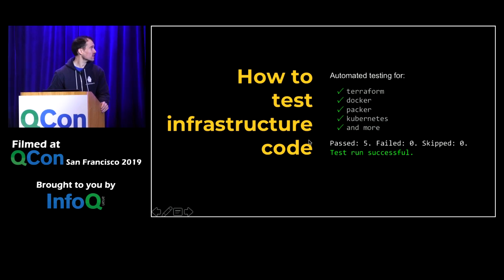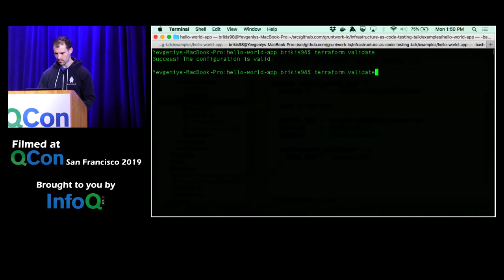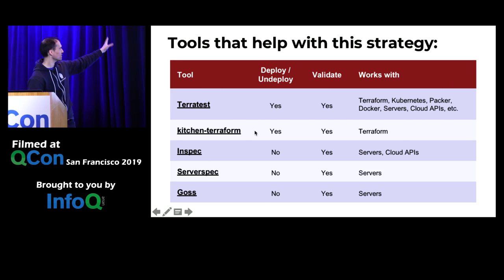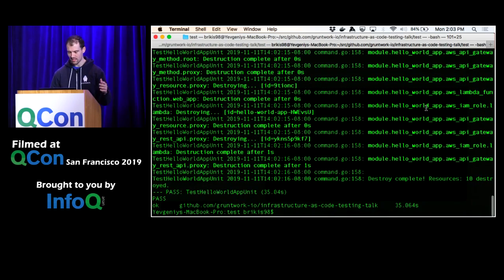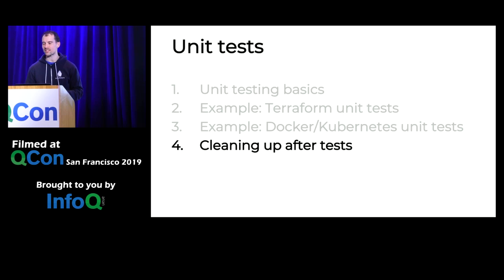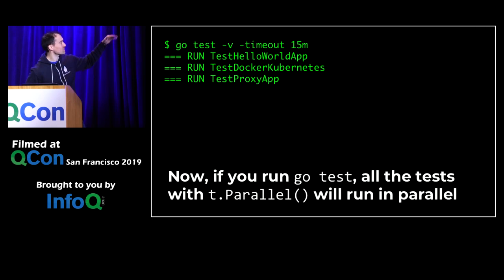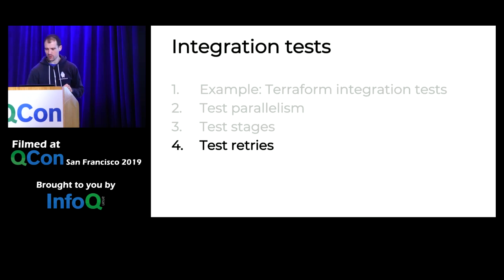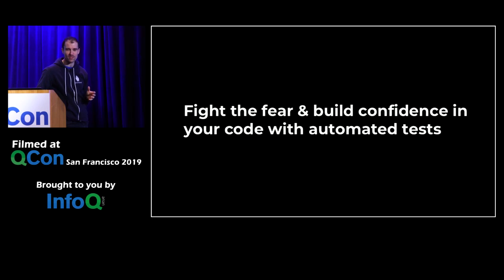Automated Testing for Terraform, Docker, Packer, Kubernetes, and More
Yevgeniy Brikman talks about how to write automated tests for infrastructure code, including the code written for use with tools such as Terraform, Docker, Packer, and Kubernetes. Topics covered include: unit tests, integration tests, end-to-end tests, dependency injection, test parallelism, retries and error handling, static analysis, property testing and CI / CD for infrastructure code.